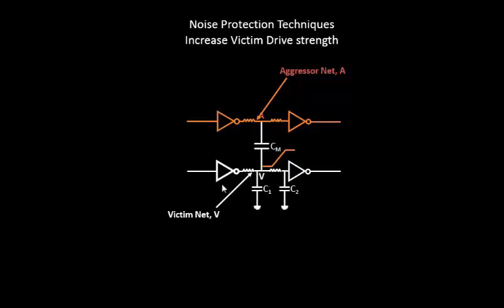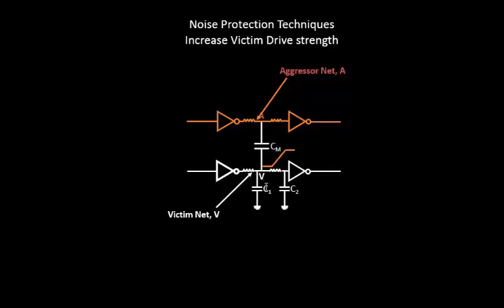VLSI Academy - L34 NoiseProtectionTechniqueSpacingAndDriveStrength